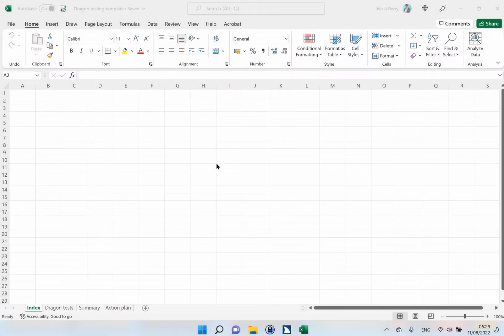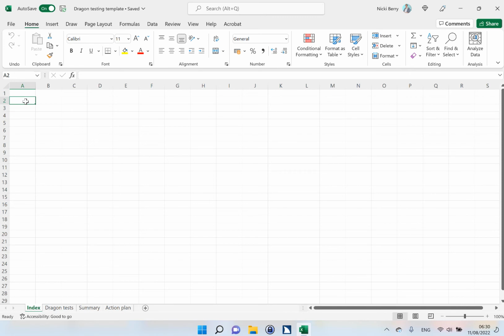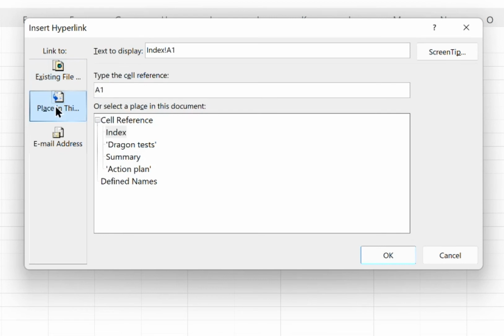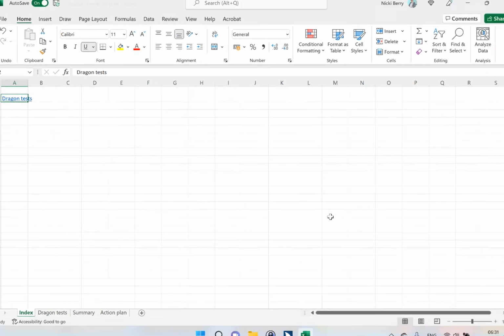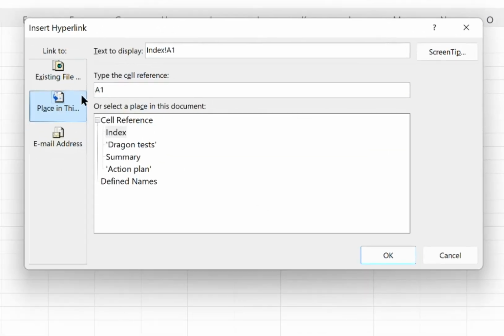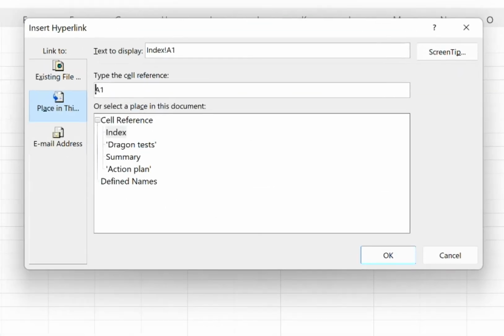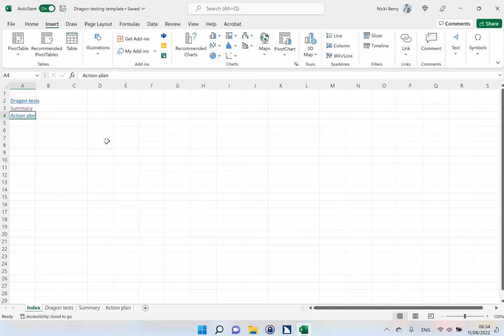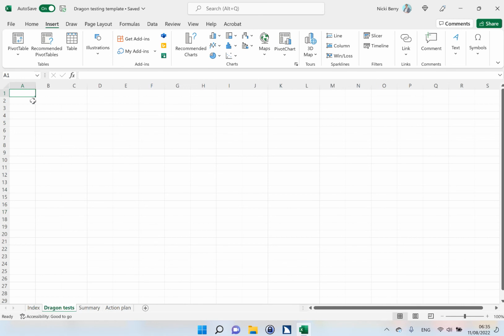Excel - how to create an index sheet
An index sheet can help users to navigate your workbook and to find the information they need. This video will show you how to create an index sheet in Excel.